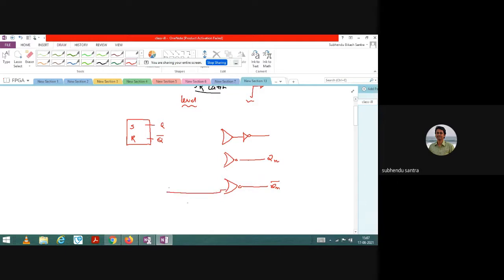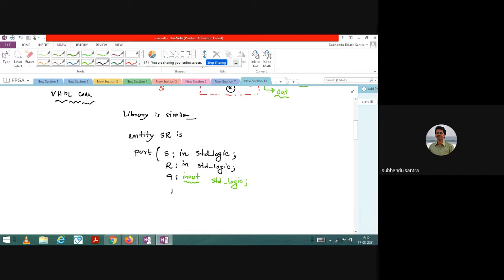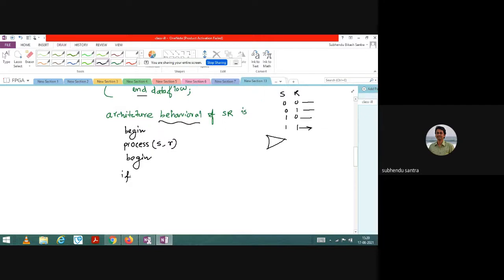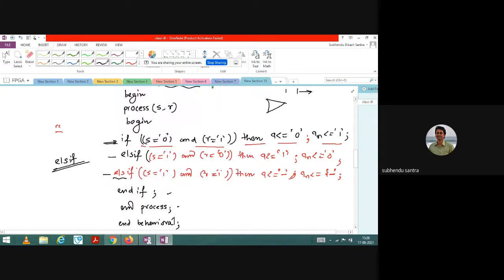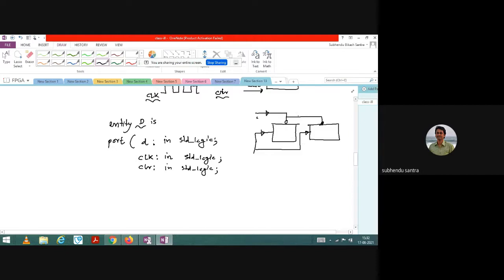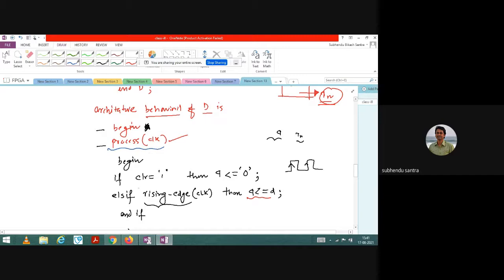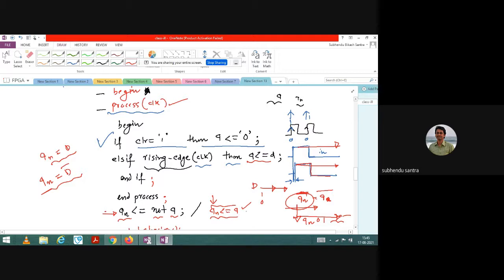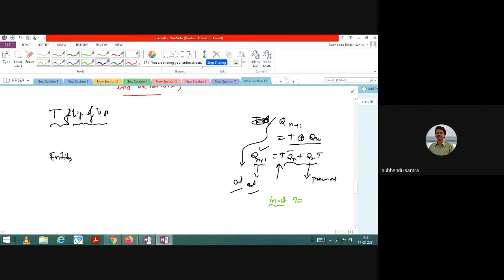Digital System Design Using FPGA Class 11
VHDL-Basics

for more details.